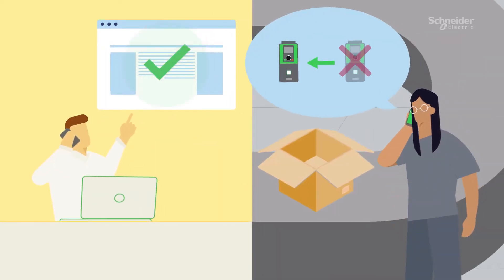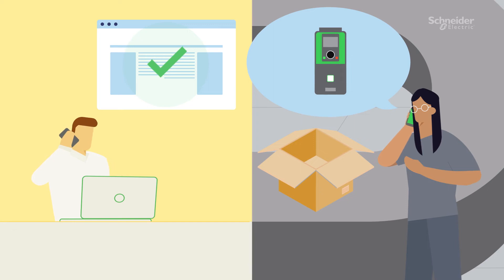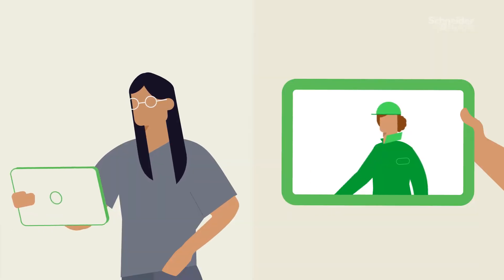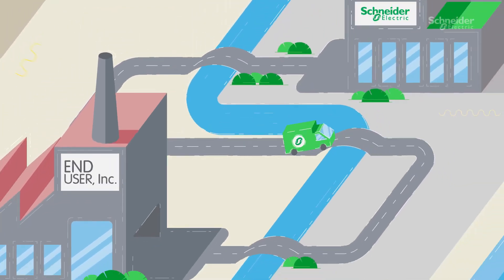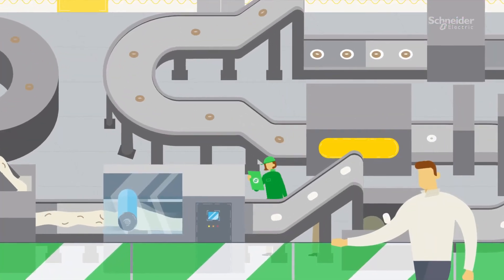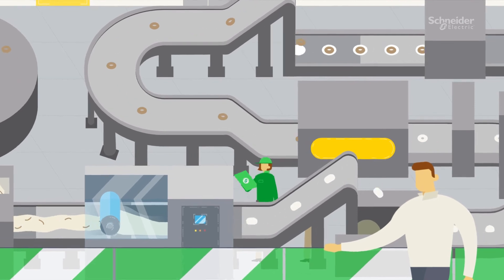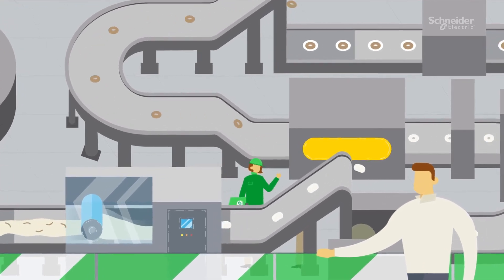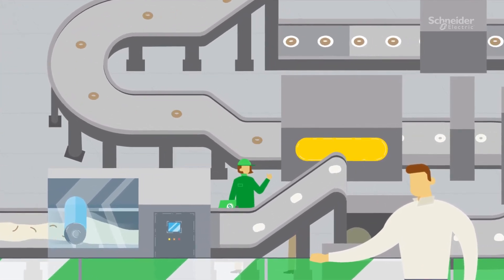施耐德電機的延長保固服務 | 台灣施耐德電機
施耐德電機的延長保固服務，為原始設備製造商 (OEM) 提供多種價值，讓他們能為客戶帶來更多附加利益。►了解更多：

透過延長保固服務，您可以更快速取得所需零件，享有專業技術支援，並降低停機風險。